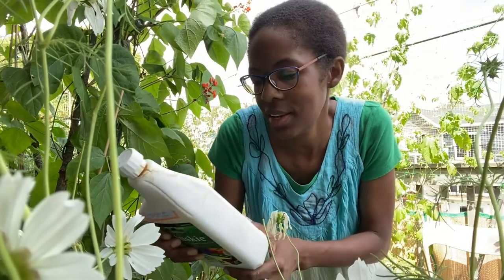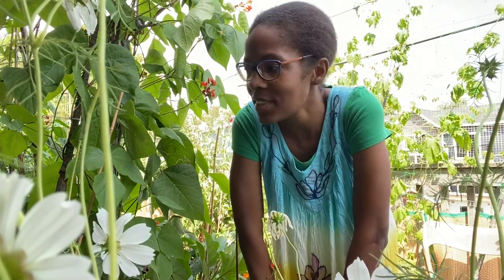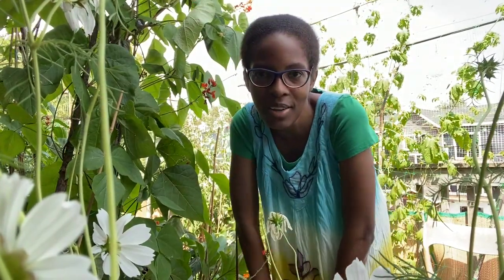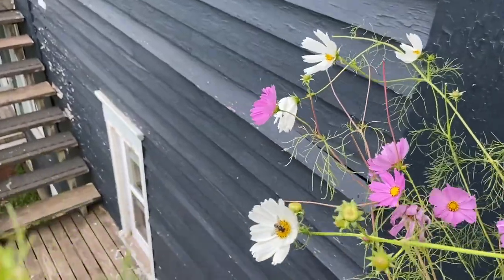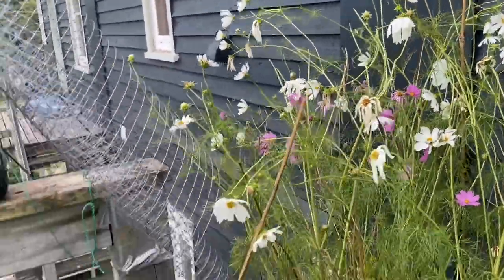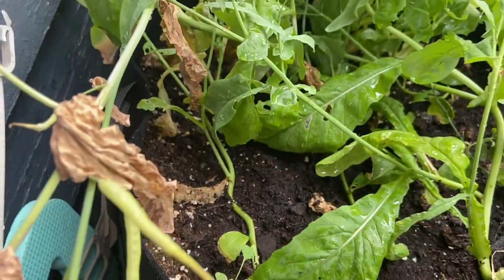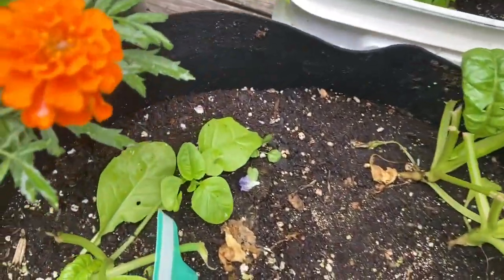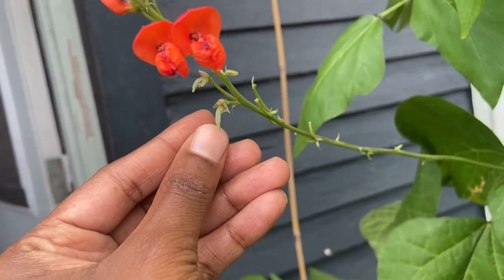Update on my Garden + some tips about my scarlet runner bean trellis!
Showing what Did  in the garden/ updates on my garden!